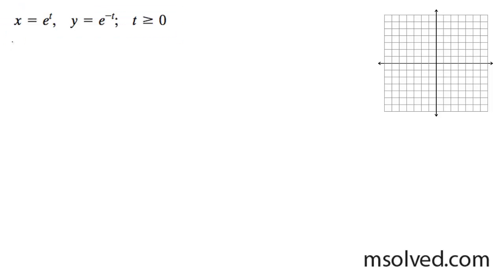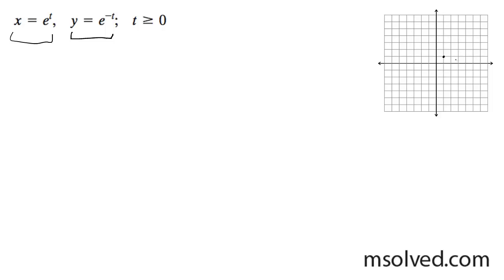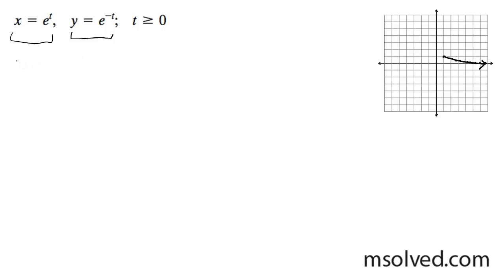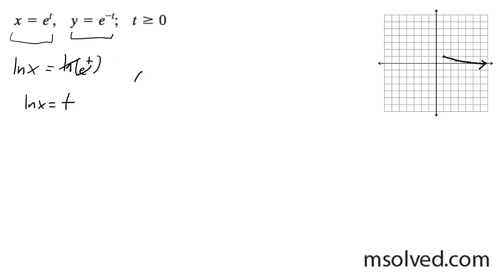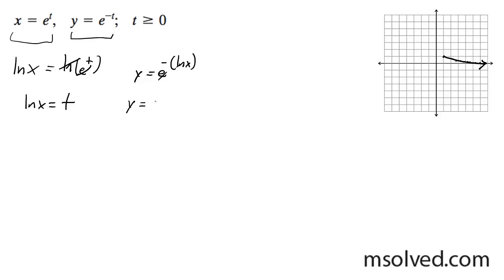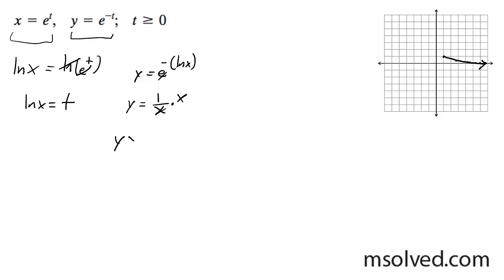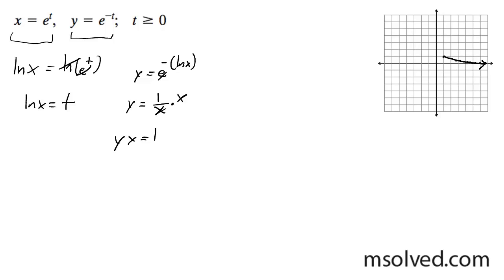x = e^t, y = e^-t find the rectangular equivalent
Get the equations x = e^t, y = e^-t into rectangular form.